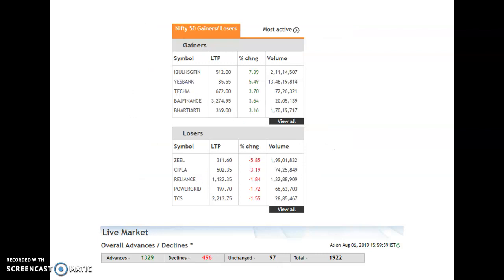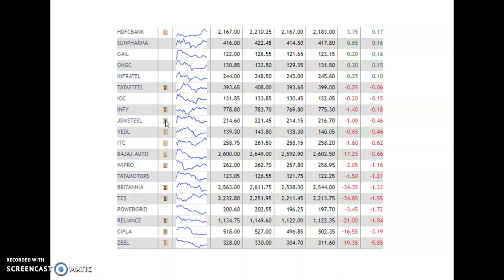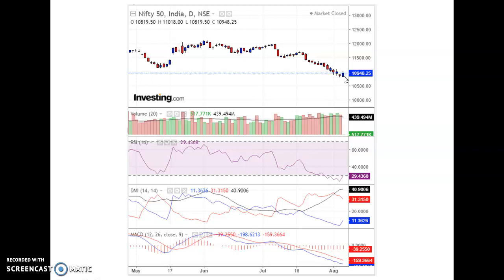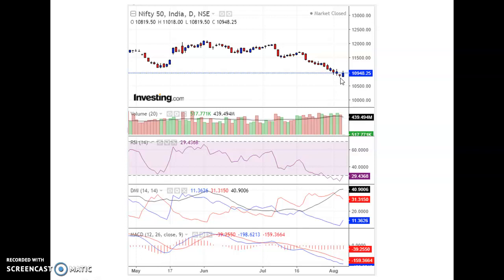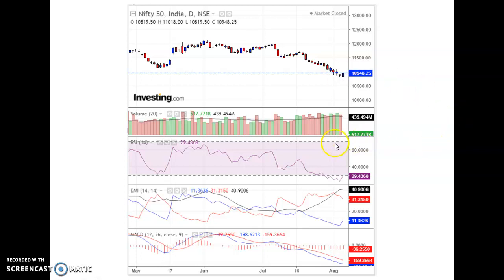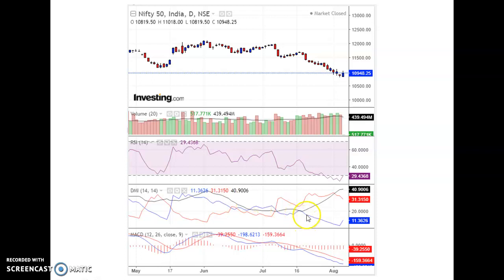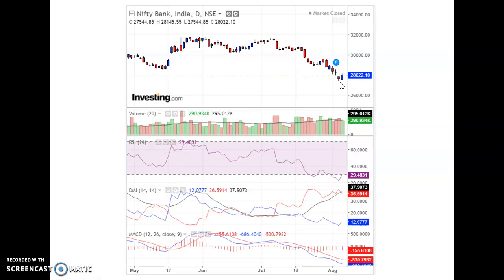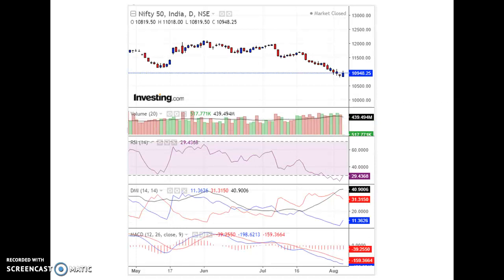06.Aug.19 Nifty BankNifty AdvancedTechnicalAnalysis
Daily Support and Resistance Level
Pivot Points
Technical Analysis
Stock Market Lessons
Chart Patterns
Channels